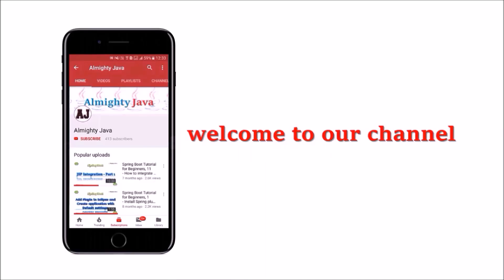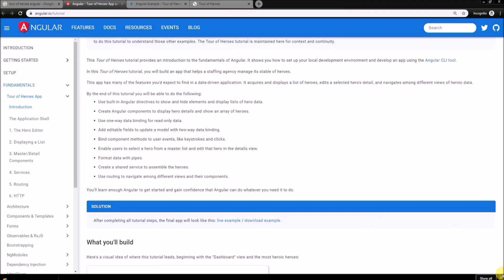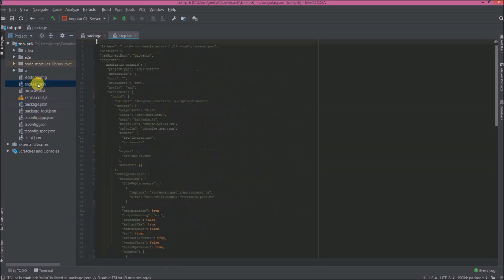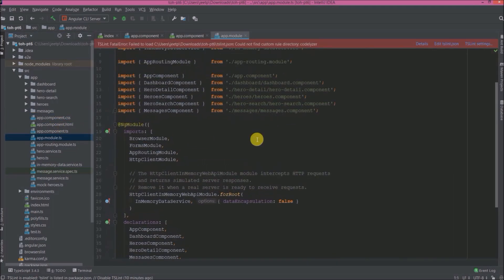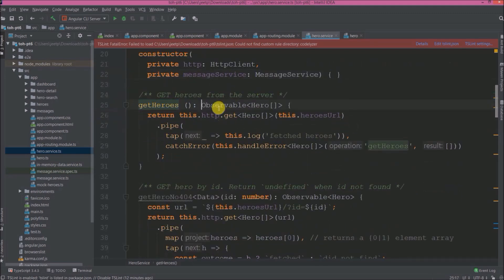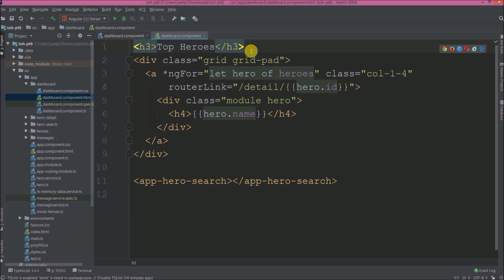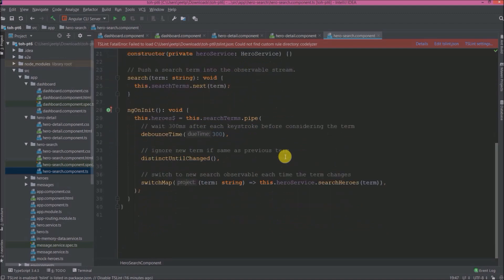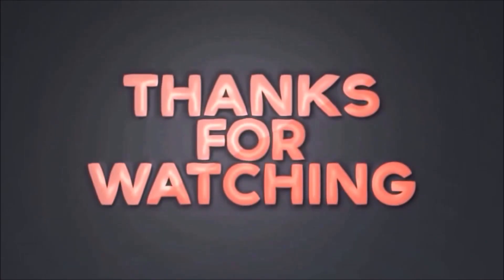Tour of Heroes App and Tutorial | Angular Sample Application